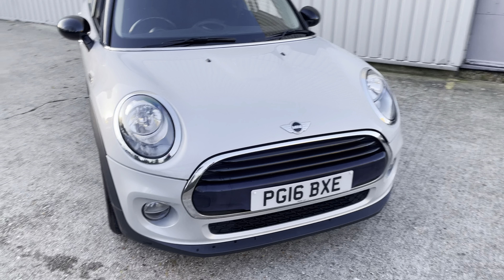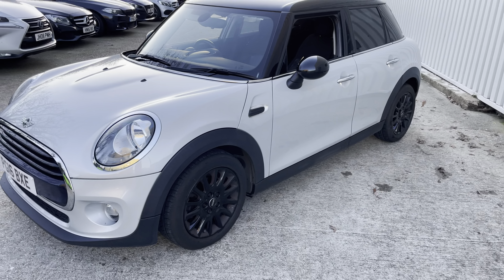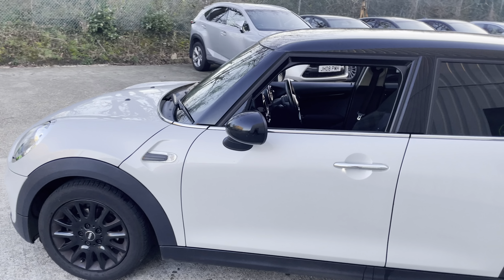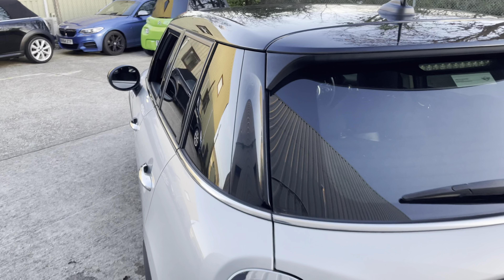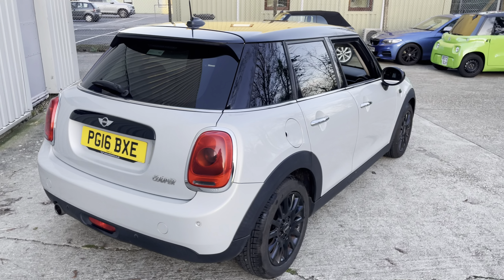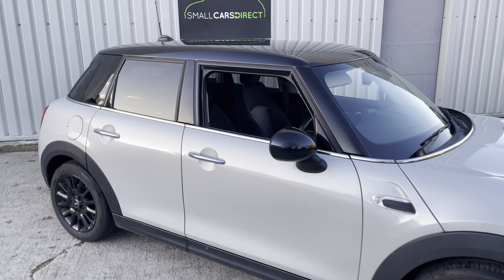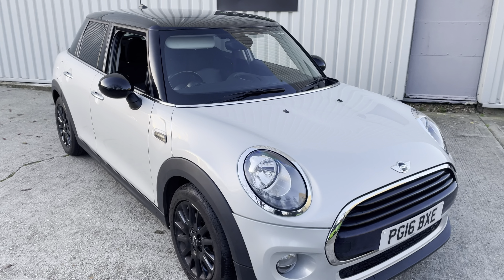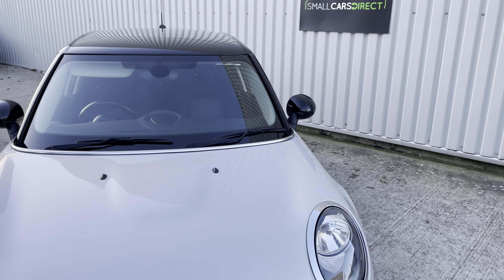MINI Cooper Auto